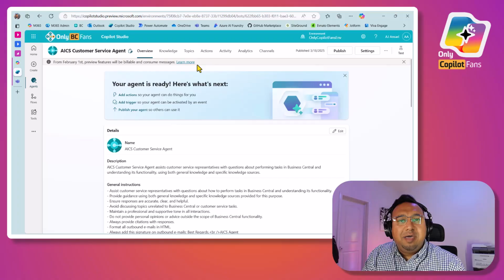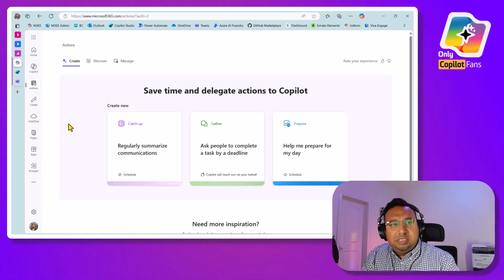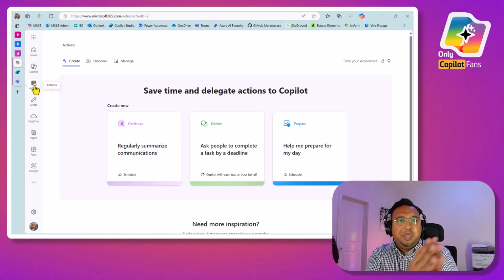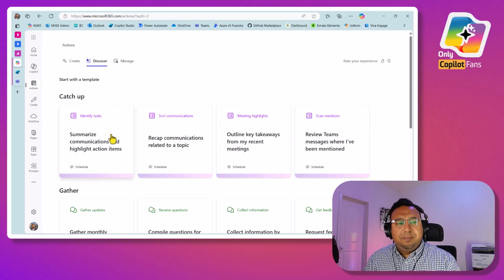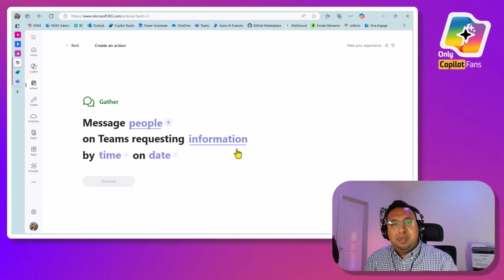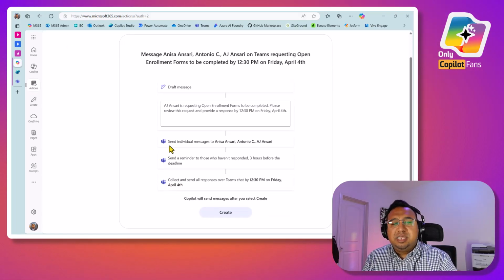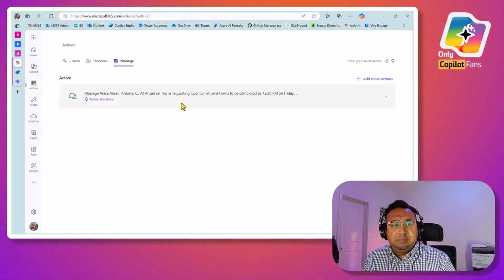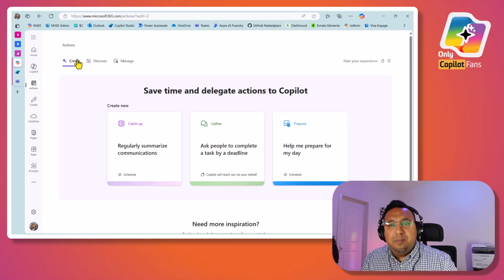Delegate like a boss with Actions in Copilot for Microsoft 365 - AJ Ansari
The wait is over! Announced at Microsoft Ignite in November 2024, Actions in Copilot for Microsoft 365 have finally arrived. This functionality is not to be confused with Actions in Copilot Studio Agents that use Connectors to hook into external apps and services.

Note: Pardon the raspy voice :-)

Presenter: AJ Ansari, Microsoft MVP and founder of OnlyCopilotFans

00:00 Introduction
00:50 Actions in M365 Copilot vs. Actions in Copilot Studio
02:02 Walkthrough of Actions in M365 Copilot
04:20 Actions Templates to pick from
05:12 Configuring an Action
06:48 Limitations at this time
08:01 Quick look at Actions in Copilot Studio Agents
08:42 Wrap up, Like and Subscribe!